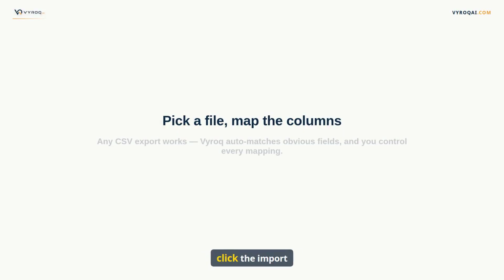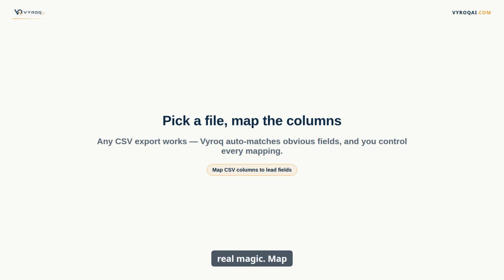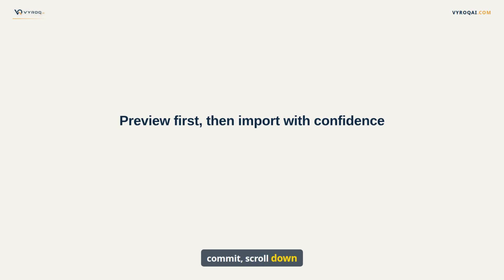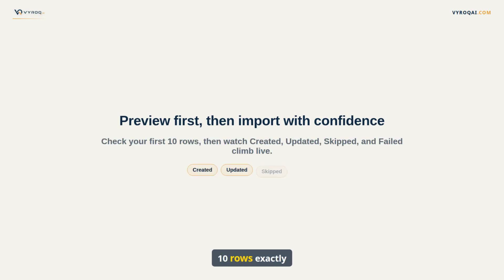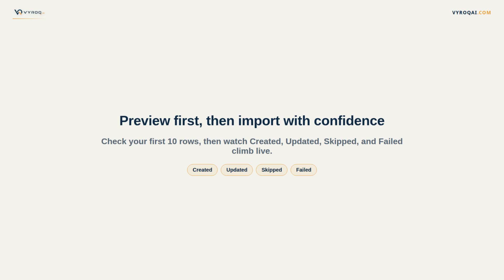Import Your Contact List — Map Any CSV to the Right Fields in Seconds with Vyroq AI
Your contacts are scattered — a spreadsheet here, an old CRM export there. And every hour they sit outside Vyroq is an hour you can't message them.

Vyroq is AI lead generation & multichannel outreach — find, enrich, reach, and close across email, WhatsApp, LinkedIn, Instagram, Telegram and Messenger. Contact Import is how any CSV, from anywhere, becomes a tagged, message-ready contact list in minutes.

✅ WHAT'S INSIDE — Import Your Contact List
• Open Contacts → "Import" tab → "Pick a CSV file" — any export works, Vyroq reads the header row automatically
• "Map CSV columns to lead fields" — Vyroq auto-matches obvious ones like email and phone, but you control every mapping
• Line up first name, last name, company, title, even LinkedIn or Instagram handles
• Scroll to "Preview" and see your first ten rows exactly as Vyroq will import them — catch a mismatched column before it's a mess
• Click "Start import" and watch the progress bar climb live — Created, Updated, Skipped, Failed, row by row
• Your new contacts are already live, tagged and ready to message — no CSV gymnastics, no manual retyping

⏱️ CHAPTERS
0:00 Your contacts are scattered across spreadsheets and old CRMs
0:11 Contact Import ends that today
0:16 Pick a CSV — Vyroq reads the header row automatically
0:26 Map columns to lead fields, you control every mapping
0:42 Preview your first ten rows before committing
0:55 Start import — Created, Updated, Skipped, Failed, live
0:65 Tagged and ready to message — start free at vyroqai.com